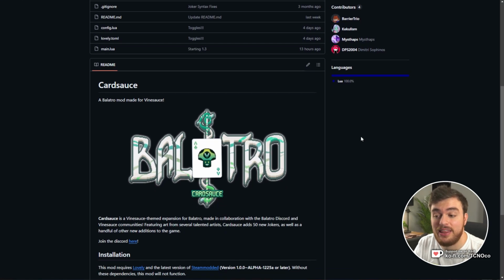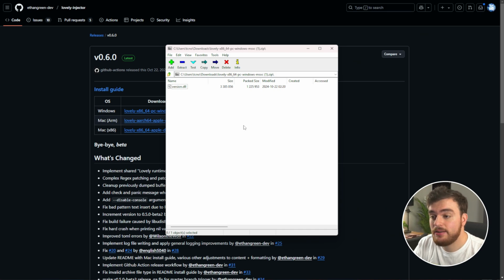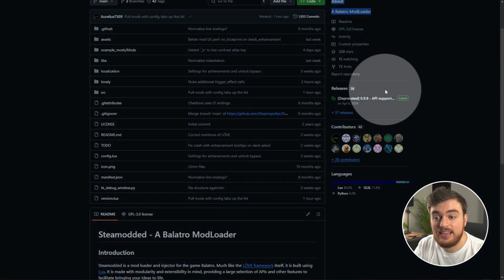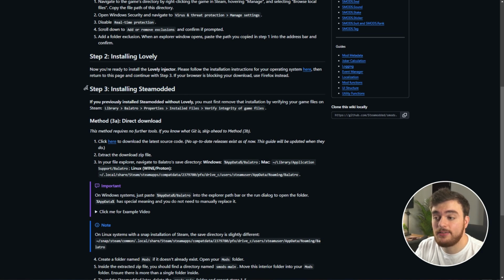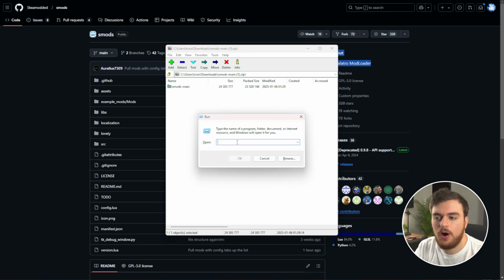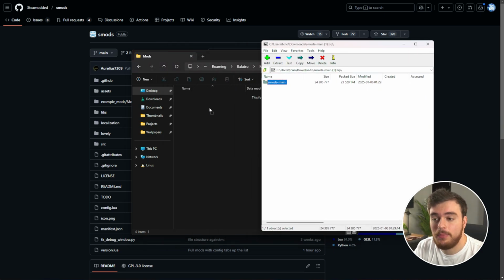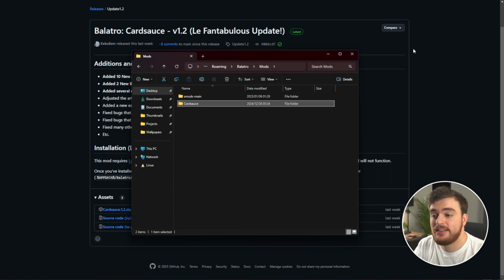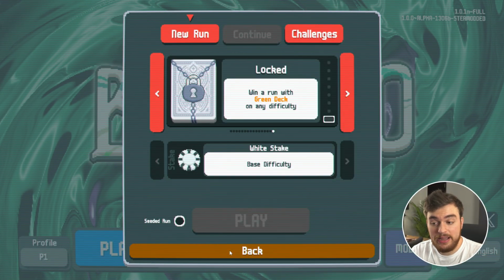Cardsauce Mod Install Guide | Balatro Modded Tutorial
The Cardsauce mod, recently featured by ‪@vinesauce/ @vinesaucefullsauce. A fan? Want to play this modpack? This simple guide shows you how to install the Cardsauce mod/modpack for Balatro from start to end. Even if you've never modded Balatro before!

For download links, and a text-version of setting up Balatro for mods

Timestamps:
0:00 - Intro & Quick Guide
0:20 - Requirements
0:34 - Install Lovely
1:22 - Install Steamodded
2:45 - Install Cardsauce
3:30 - Playing Cardsauce